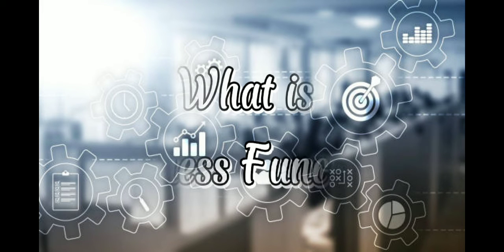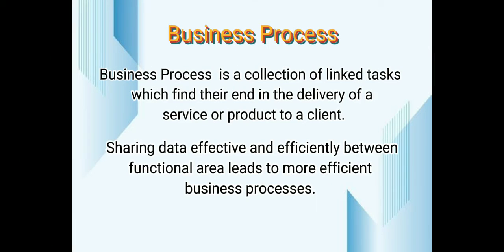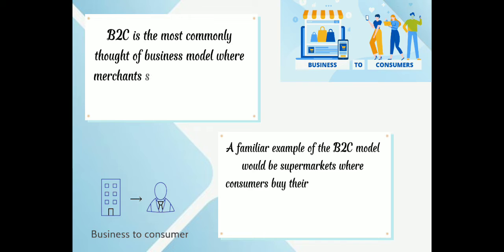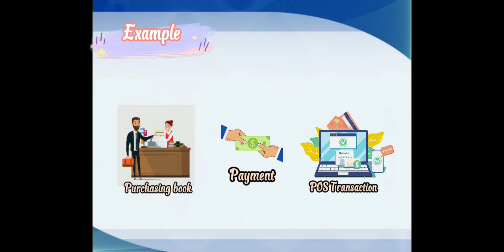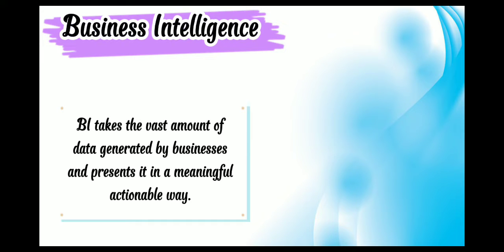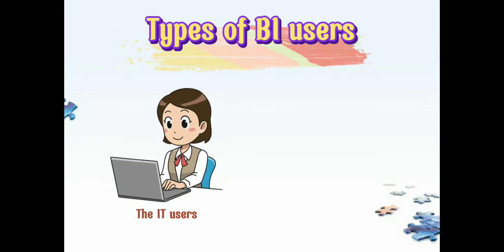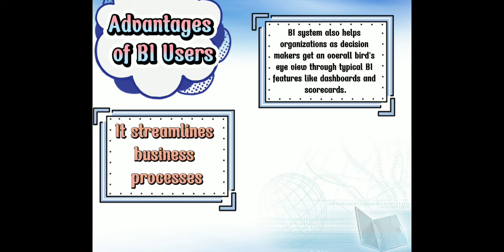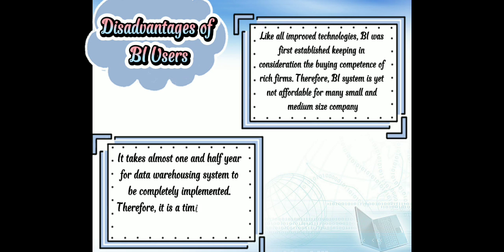Midterm Exam in FBA